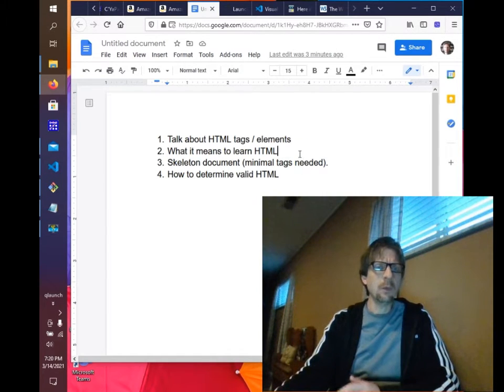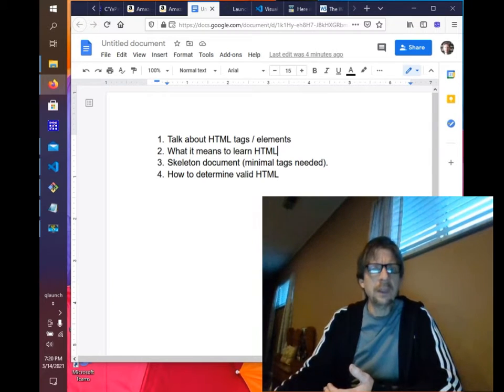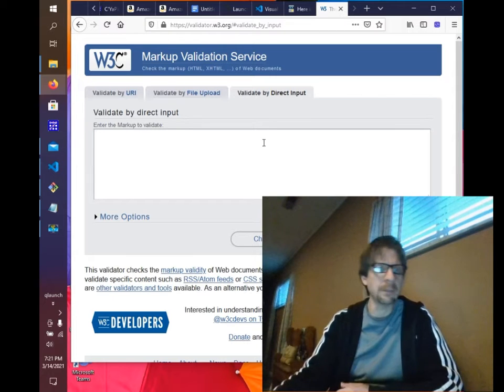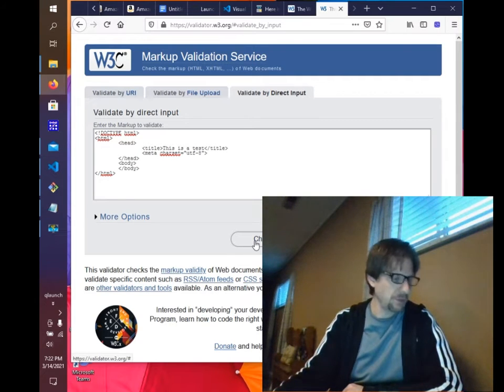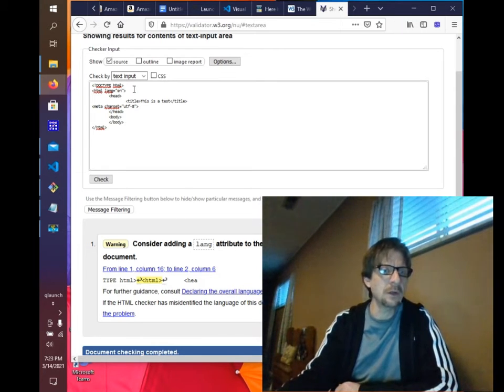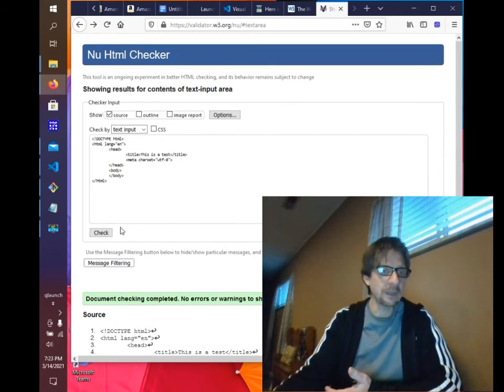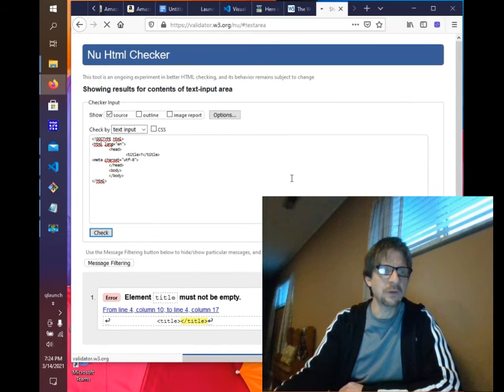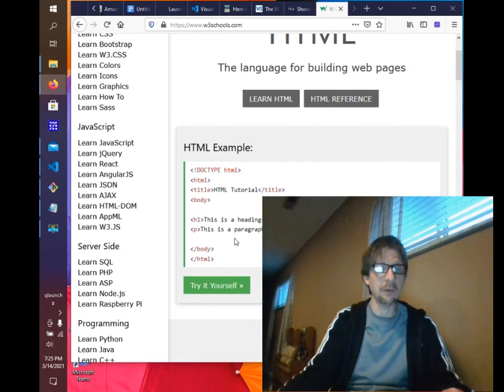Launch Your Dev Career series - Learn HTML, CSS and JavaScript (episode 4)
Episode 4 (watch after the introduction)

We cover the basic HTML needed for a valid document.
How to validate your document using the w3 service.
Why we want valid HTML - so the browser renders it properly to our readers and our content looks correct.

Volume 1
Volume 2
Or go to Amazon and search for "Launch Your Dev Career"
Each volume in the series is broken down into Daily readings which start at the very beginning with HTML and lead the reader into building her own SPAs(Single Page Apps).
Through the series you'll learn :
HTML, Cascading StyleSheets, Bootstrap CSS, JavaScript.